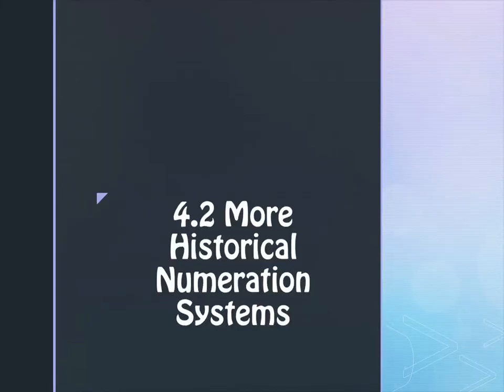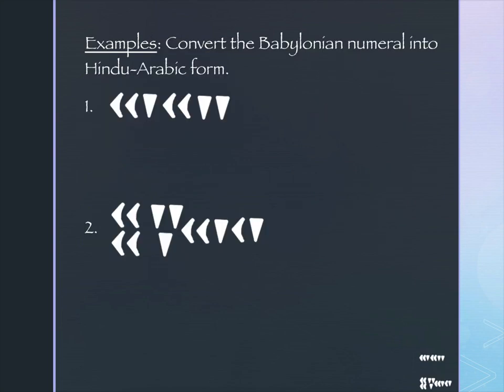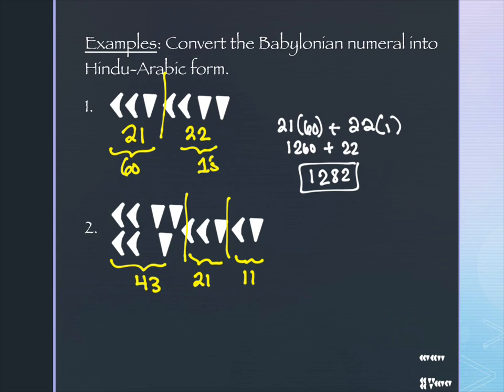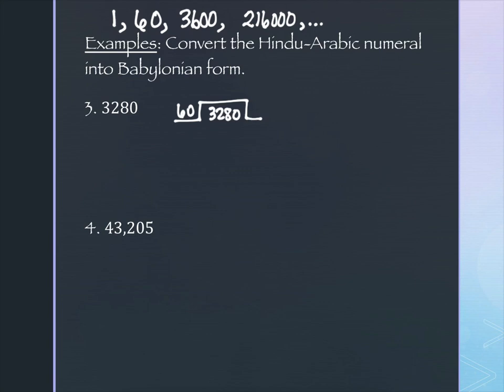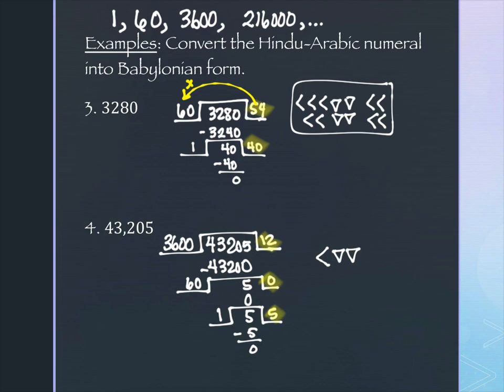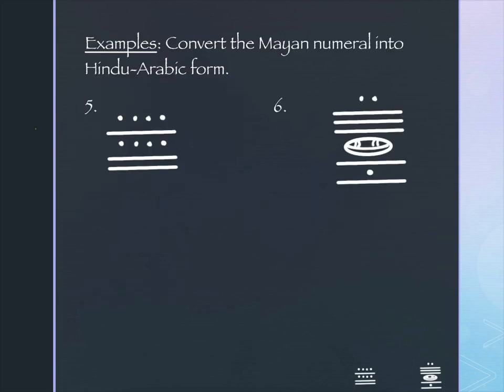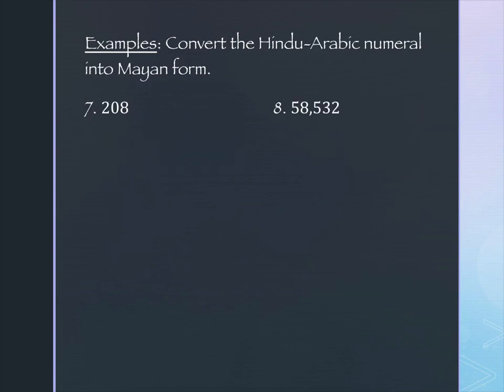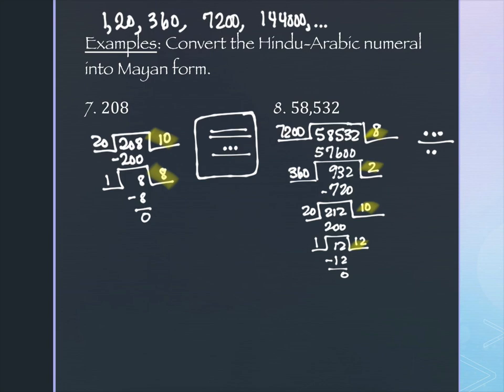4.2 More Numeration Systems